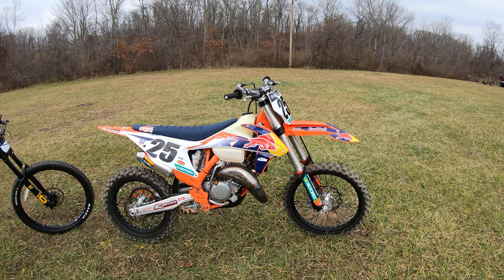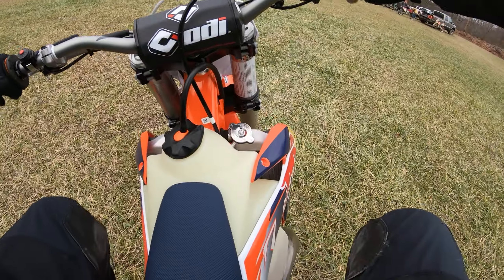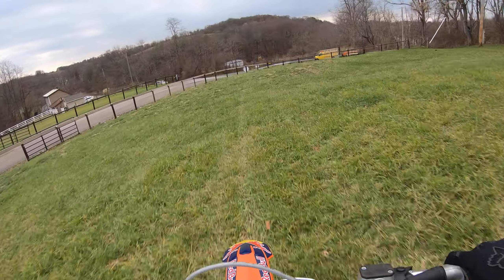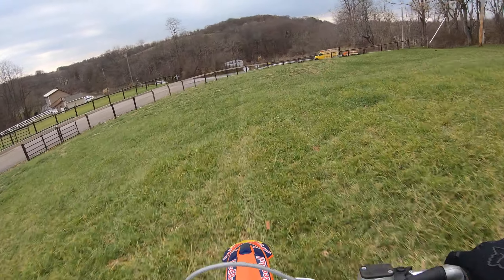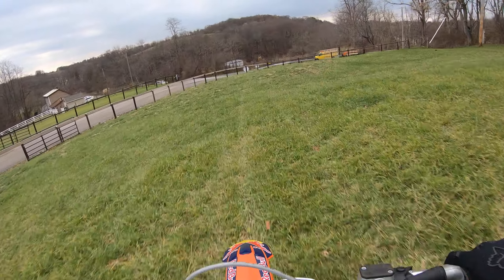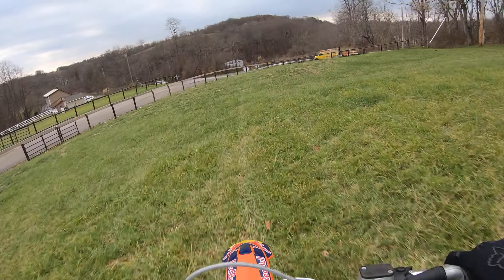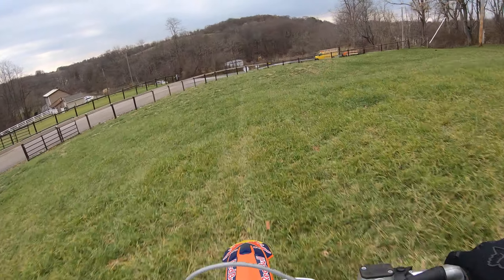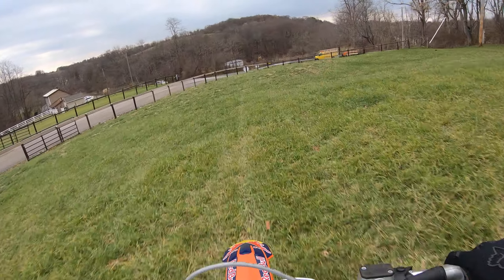2022 KTM 125XC with FMF Factory Fatty and Power Core 2.1 Exhaust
Trying out the FMF Factory Fatty pipe and FMF Powercore 2.1 silencer on my 2022 KTM 125XC.  The FMF Factory Fatty pipe is lighter than stock (thinner gauge steel) with a raw finish.  Power wise this FMF pipe and silencer give the engine a quicker rev mostly mid to top - frees up the engine - and feels like it goes through the power quicker.  My butt dyno says the FMF exhaust makes a little more power than stock exhaust in the upper mid to top end.  I was hoping for sharper initial throttle response but that seems similar to the stock exhaust.  With the thinner wall FMF pipe and smaller FMF silencer the sound is classic 125 smoker with a crisp rasp with every crack of the throttle.